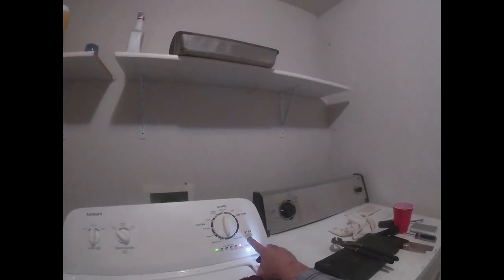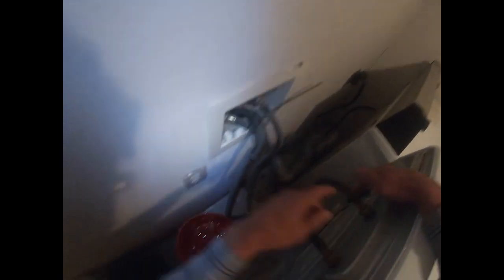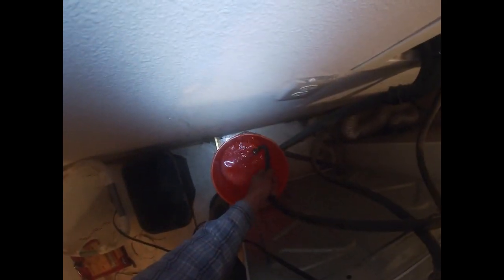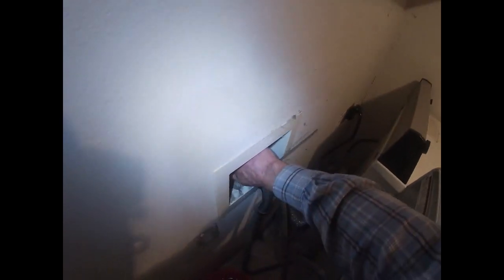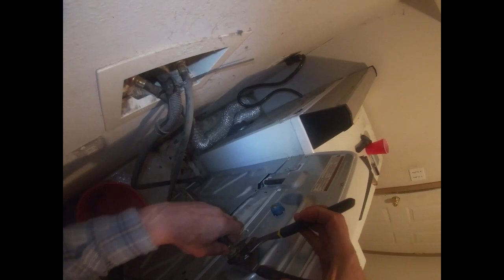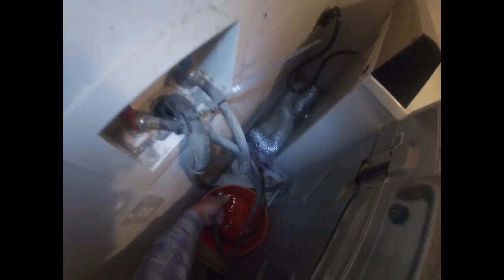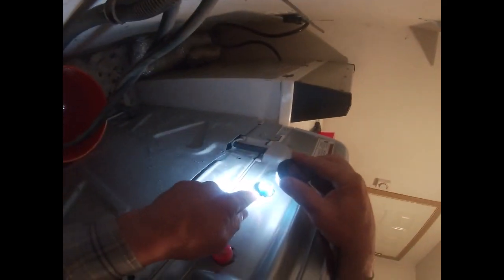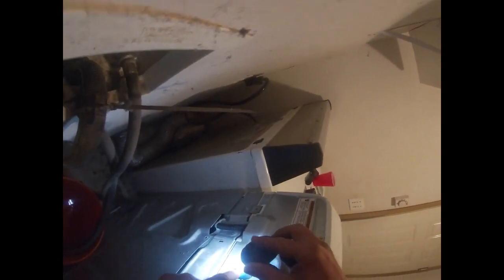Fixing an Admiral washing machine that won't fill the tub with cold water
I have been to Cheryl's house before to fix a refrigerator that had a defrost problem. This time her washing machine wasn't filling with water when she tried to wash clothes using the cold water setting.